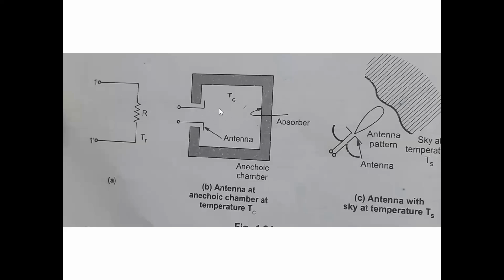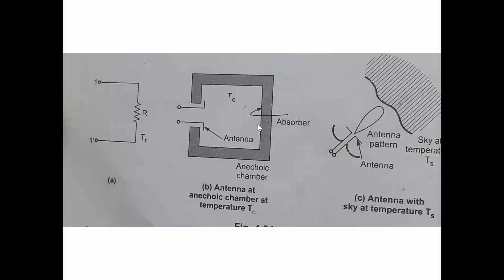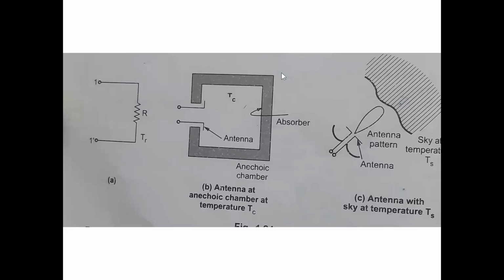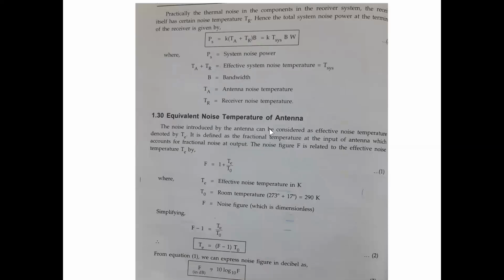Antenna noise temperature